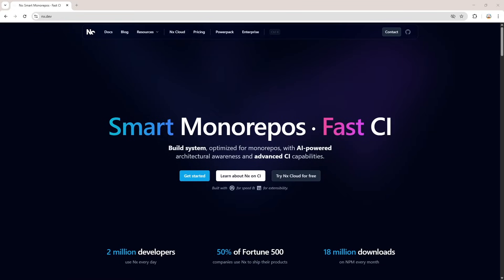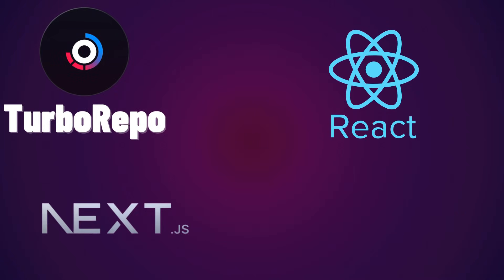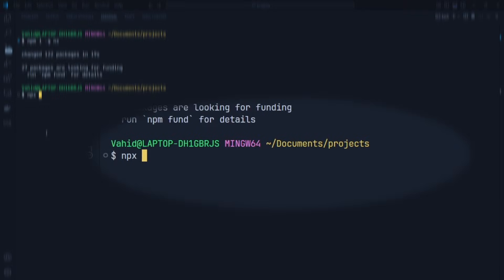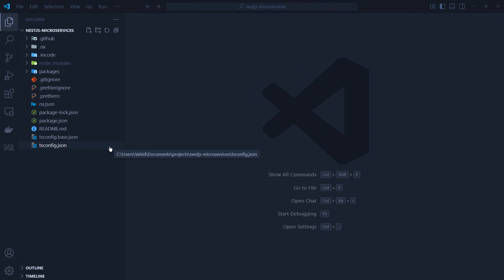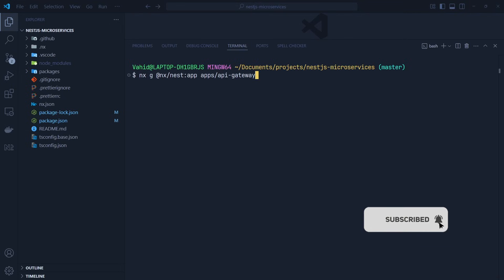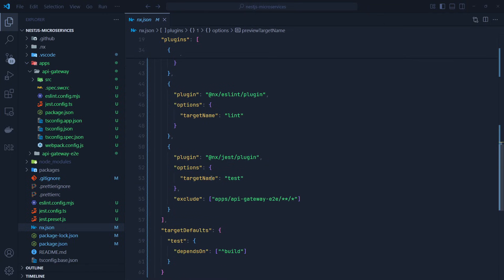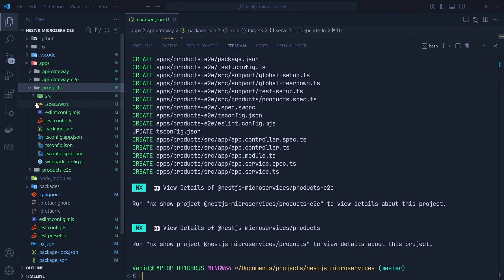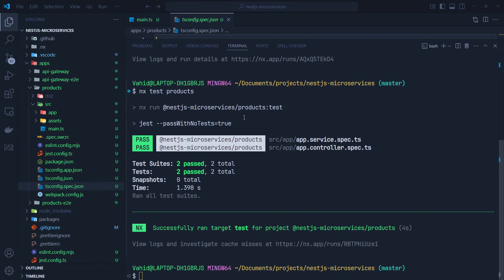I Migrated From TurboRepo to NX for NestJS Microservices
Master Scalable Microservices with Nx Monorepo in NestJS! 🔥

In Episode 4 of our NestJS Microservices Full Course, we explore how to use Nx Monorepo to efficiently manage and scale multiple microservices within a single repository. Nx helps developers boost productivity, improve code-sharing, and simplify dependency management for large-scale applications.

📌 What You’ll Learn in This Episode:
✅ What is Nx and Why Use It for Microservices?
✅ Setting Up an Nx Monorepo for a NestJS Microservices Project
✅ Organizing Multiple Microservices in Nx
✅ Sharing Code Between Microservices Efficiently
✅ Building, Testing, and Deploying Microservices with Nx
✅ Best Practices for Scalable Microservices in a Monorepo

💡 By the end of this tutorial, you'll be able to structure your NestJS microservices in an Nx monorepo and scale your development process like a pro!